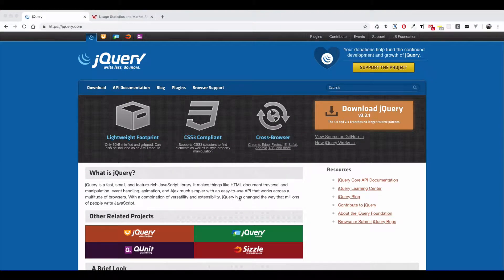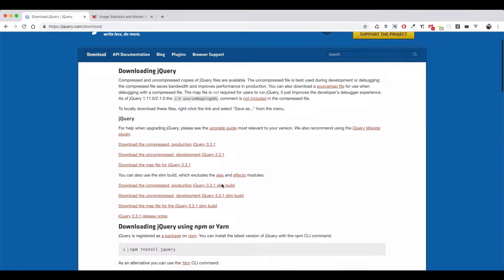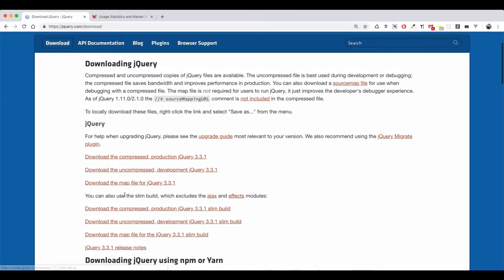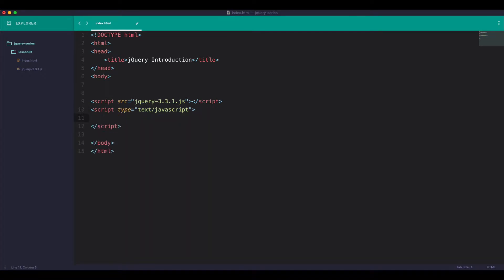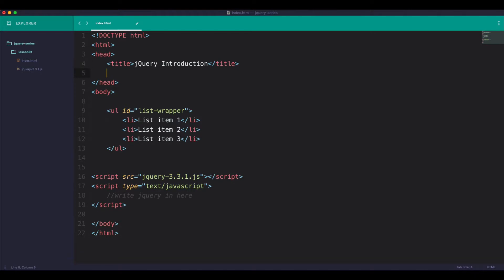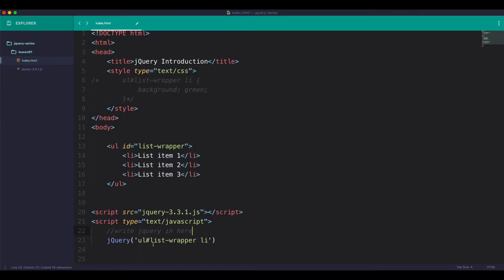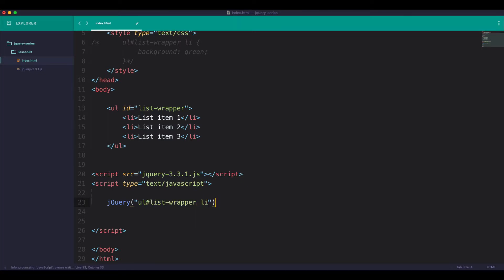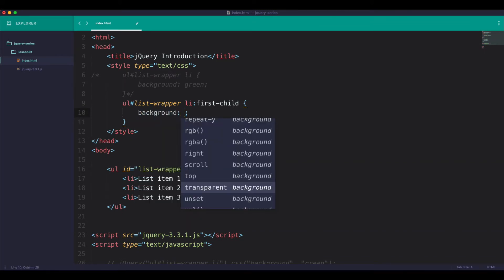jQuery series 1 introduction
jQuery မိတ်ဆက်အနေဖြင့် HTML ထဲတွင် အသုံးပြုပုံကို ရှင်းပြထားခြင်း ဖြစ်ပါသည်။